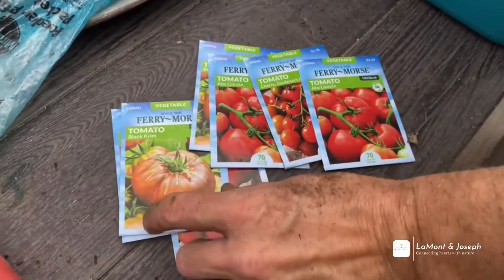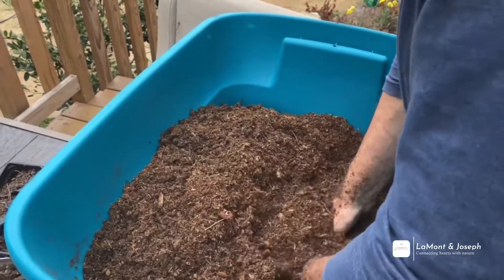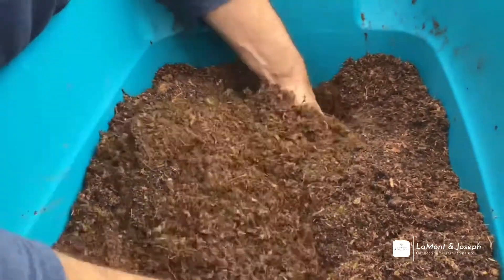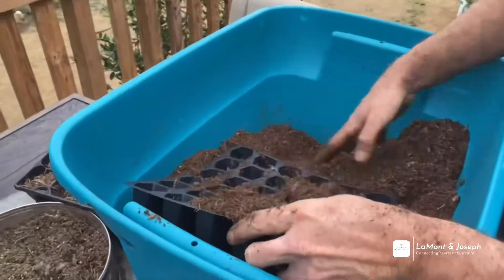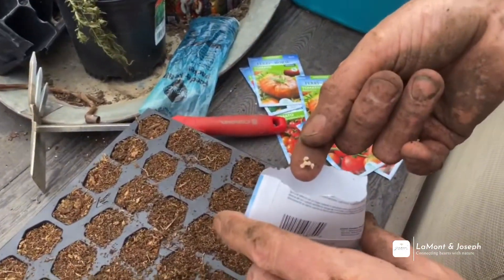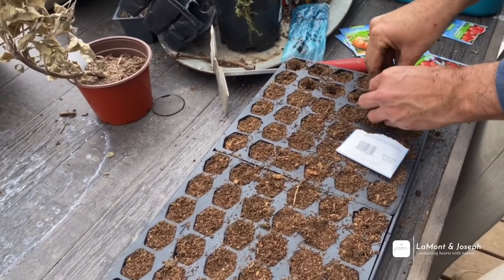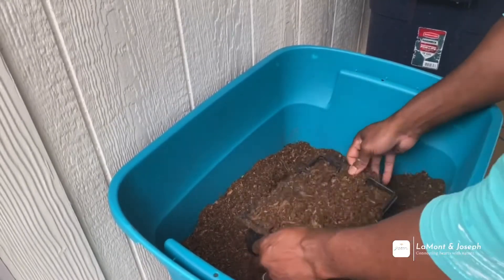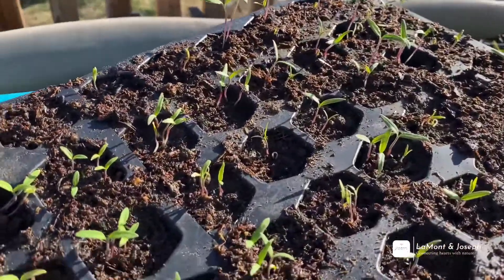How to SUCCESSFULLY start Garden Tomato 🍅 Seedlings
In this video, LaMont and  Joseph make their special seed starter mix and get a head start on the growing season.

LINKS

ABOUT:
My name is LaMont and together with my husband, Joseph, we’re creating a beautiful and unique botanical retreat experience just east of DFW in zone 7b/8a . I have been gardening over 35 years and together we’re documenting and sharing tips on the process of turning 22 acres of raw land into something magical. Welcome to the Lake August Garden experiment!

Please leave questions in the comment section and